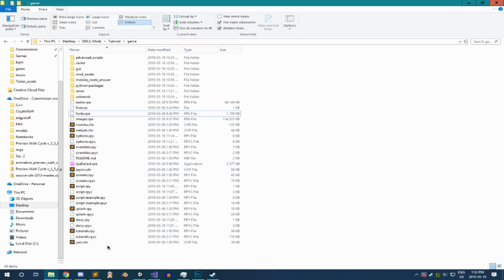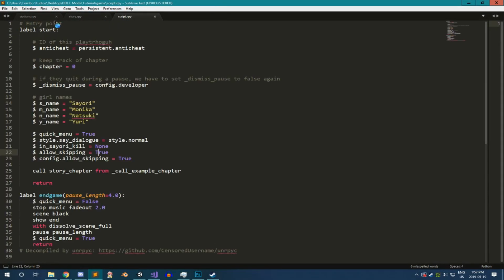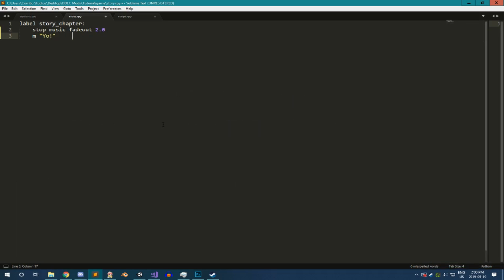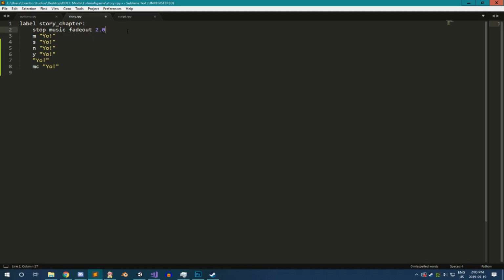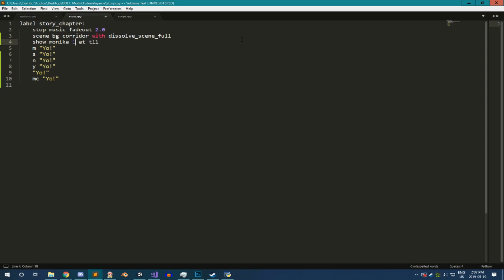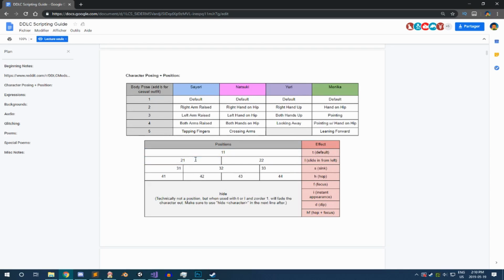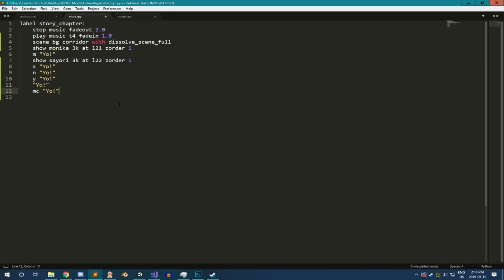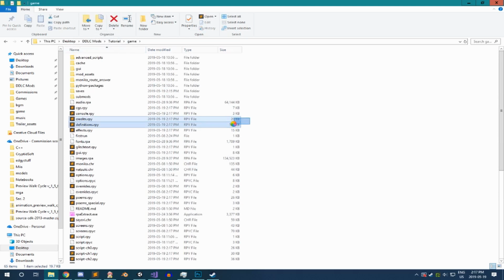How To Make A DDLC Mod 2 - OLD